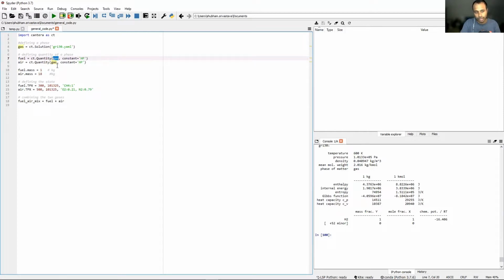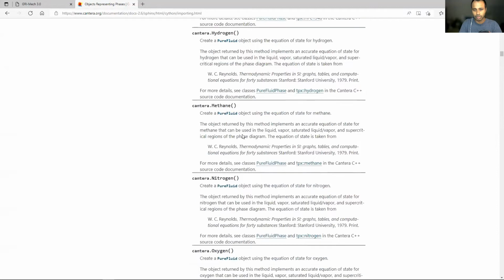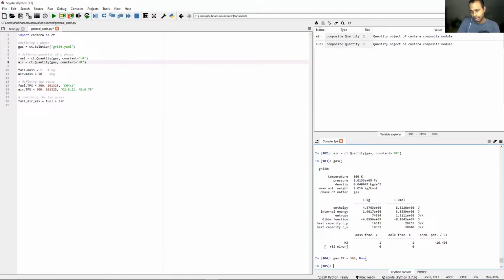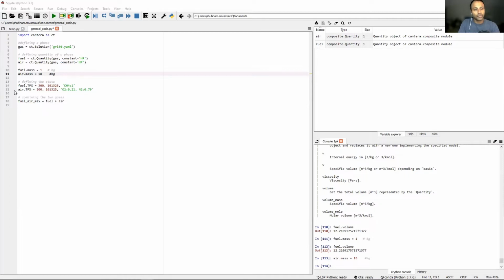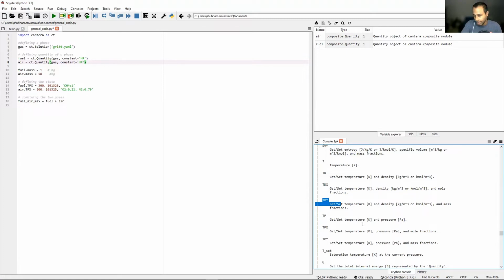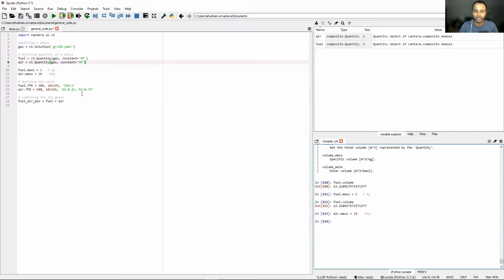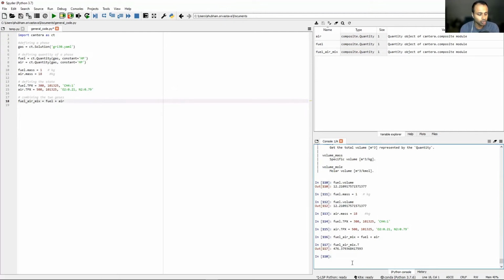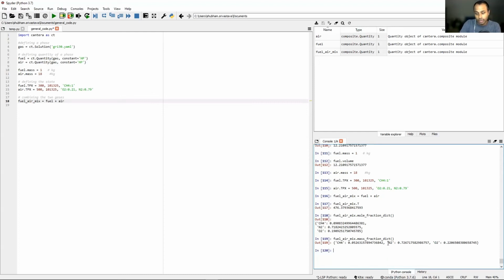Structure of Cantera script - Mixing different gases Part2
Understanding the basic workflow of Cantera through a script for mixing of 2 gases
Short tutorials on Spyder IDE -